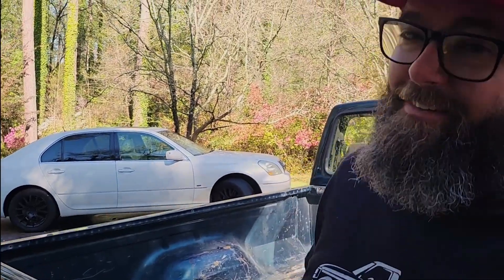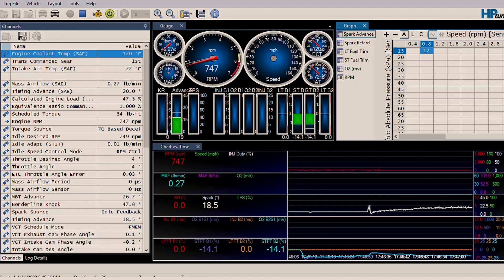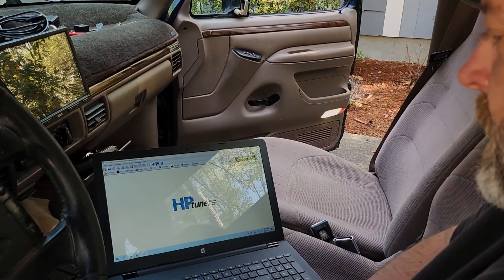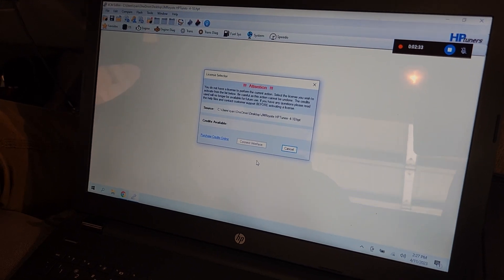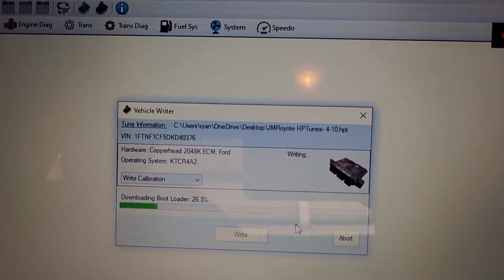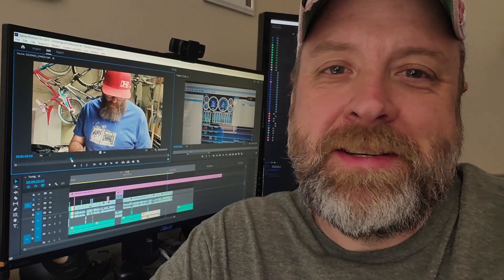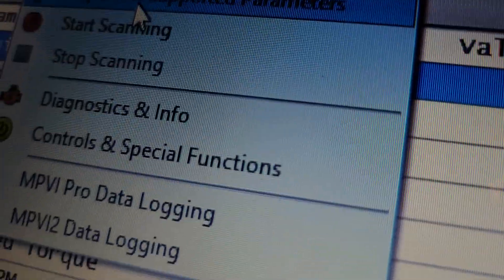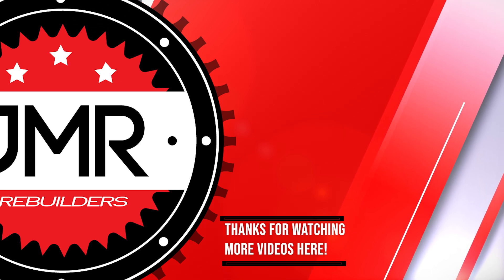Remote Tune with HPTuners for our Coyote Swap F150! Amazing results!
If you Remote Tune your Coyote Swap F150 or LS Swap, you won't believe the difference. Here's the good news, ANYONE can do it!. In this video, we team up with @hptuners and Pats Performance and Tuning Services to show you how to optimize your engine's performance and get the most out of your engine swap.

 • Giant Moon – Vend...

🎵 Track Info:

Title: Giant Moon by Vendredi

YouTube Music:

 • Giant Moon

t-5-18 6:51
t-5-22 9:41